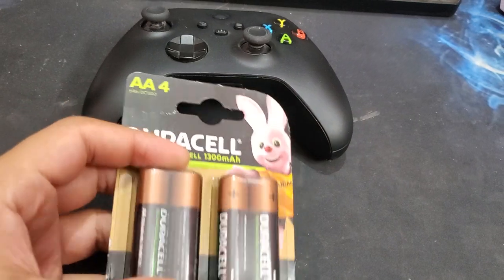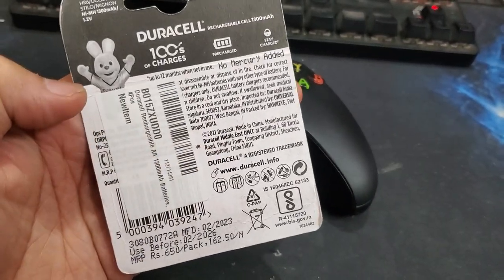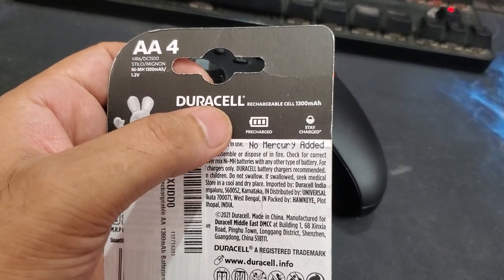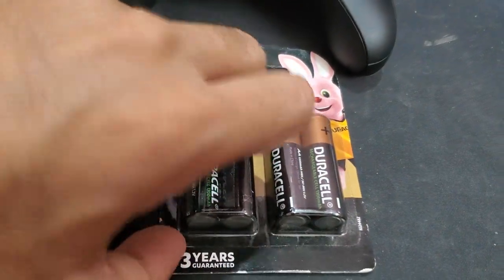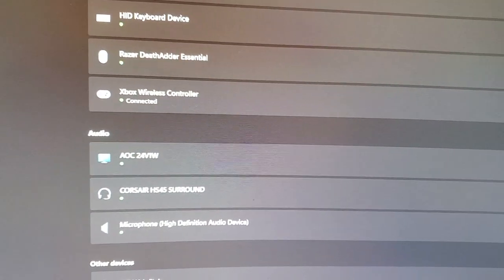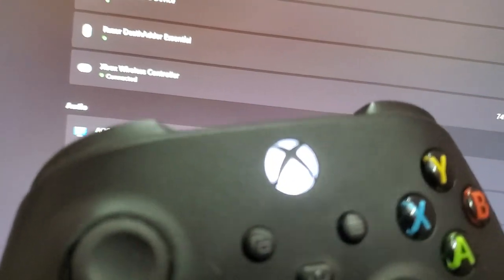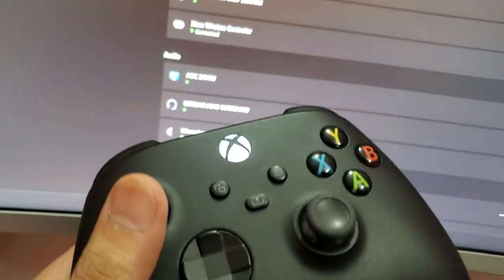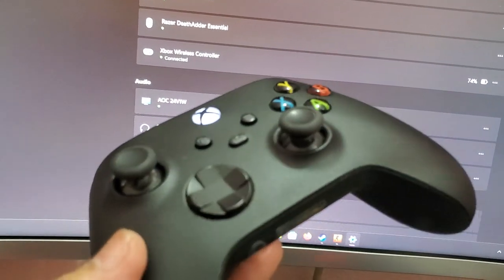Duracell Rechargeable AA 1300mAh Batteries and XBOX ONE controller review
Duracell Rechargeable AA 1300mAh Batteries review.
I will be using these batteries in XBOX ONE S controller and share the review in future videos..